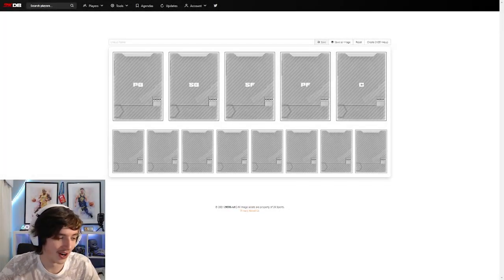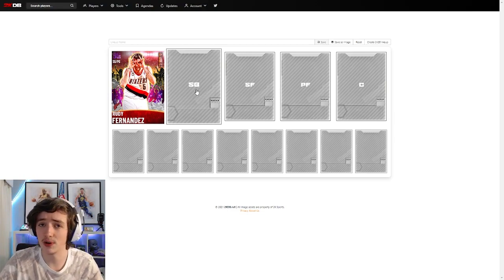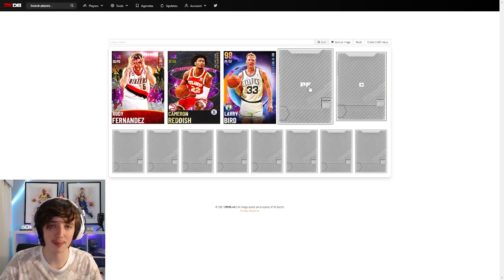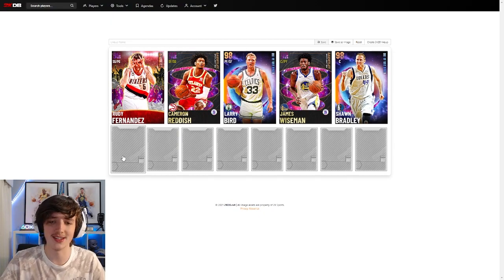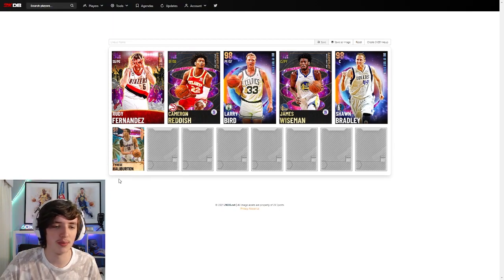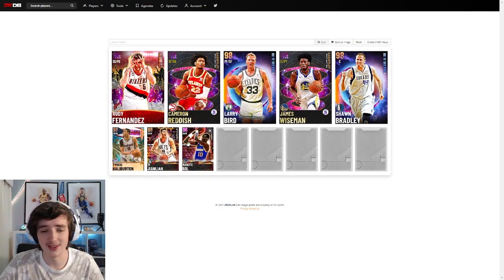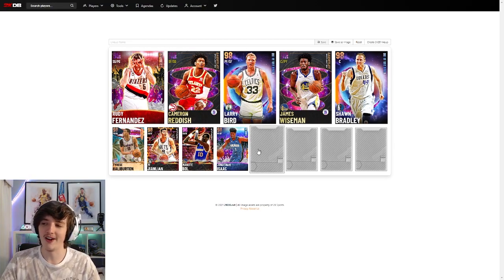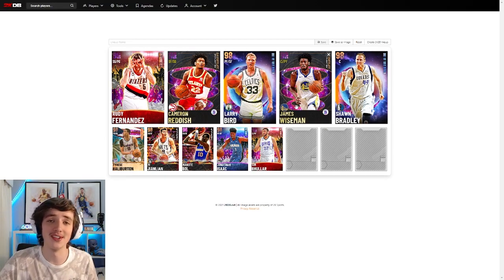BEST BUDGET SQUAD FOR LESS THAN 70K MT! NBA 2K21 MYTEAM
DBG, HTB, YBC, MosBallin, ImJustIsaac, Shake4ndBake, Troydan, JayCanada, Denverstruck, CarlosStory, TyDeBo, CashNasty, tjayerrday, Bio2k, JD Crossover, LogicLookss, Jake Mason

;o